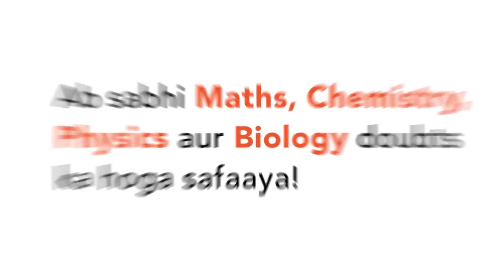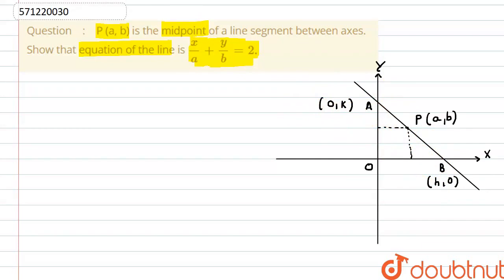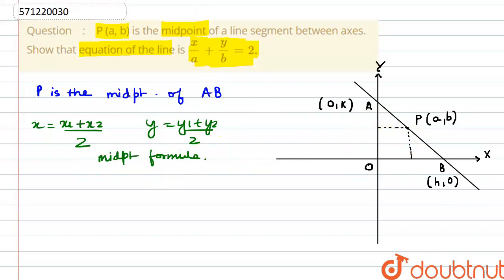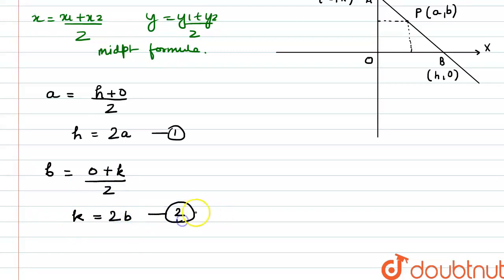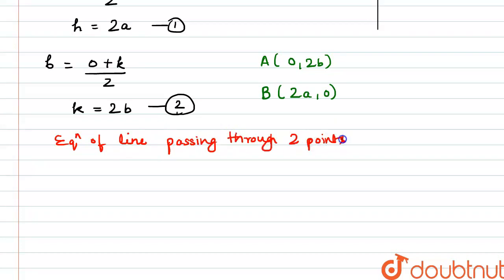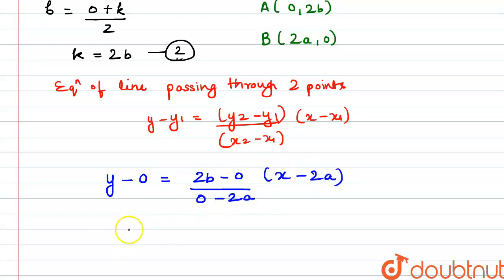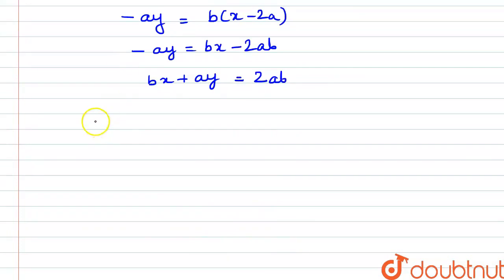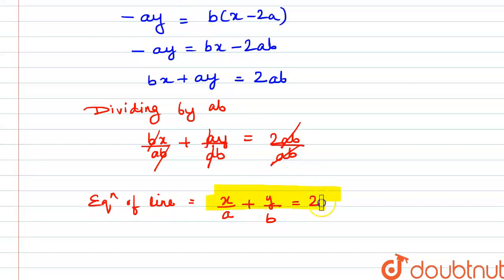P (a, b) is the midpoint of a line segment between axes. Showthat equation of the line is x/a+y/...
P (a, b) is the midpoint of a line segment between axes. Showthat equation of the line is x/a+y/b=2.
Class: 11
Subject: MATHS
Chapter: STRAIGHT LINES
Board:CBSE

👉 Have Any Query? Ask Us.